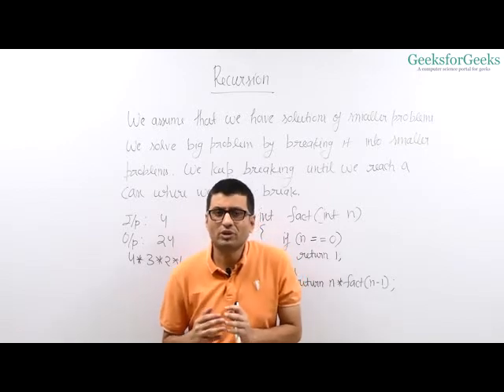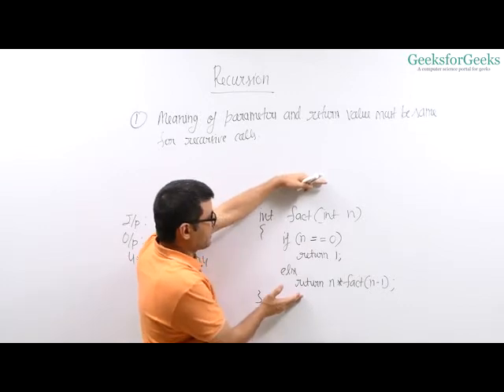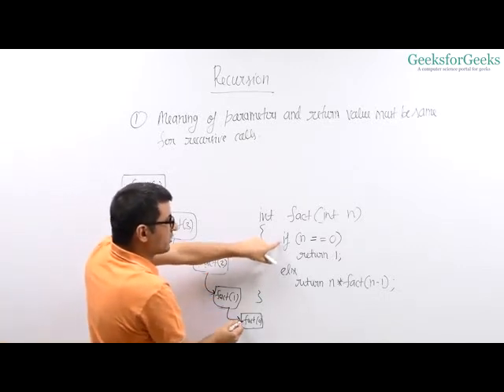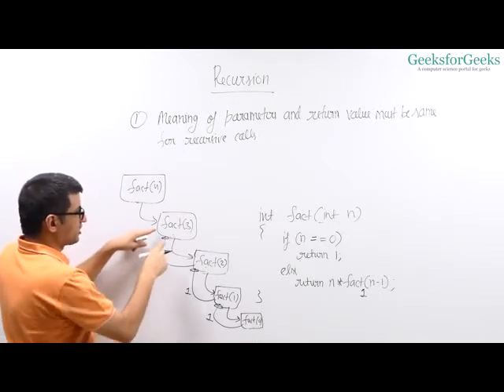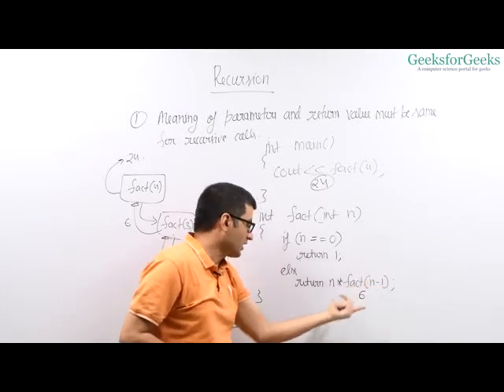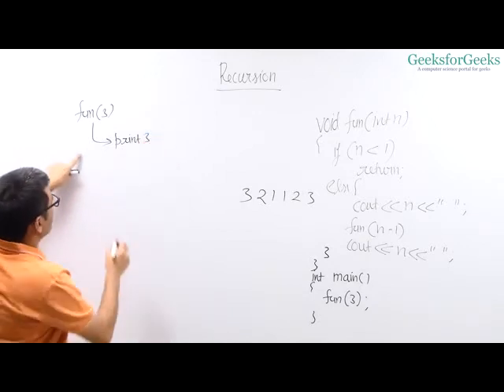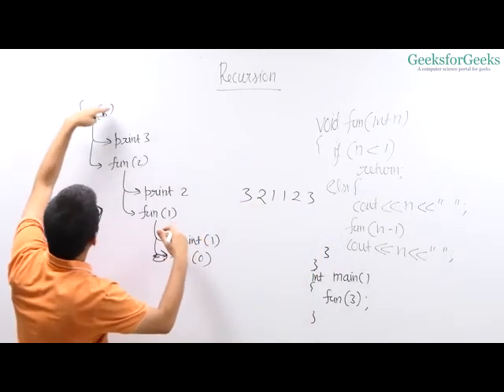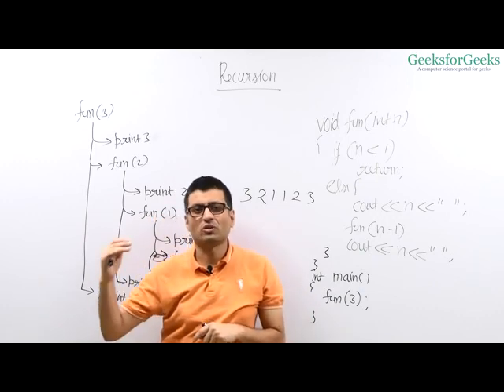Recursion Track Practice GeeksforGeeks 1